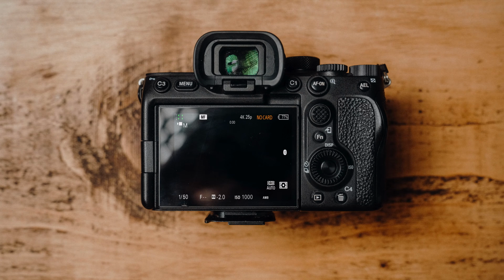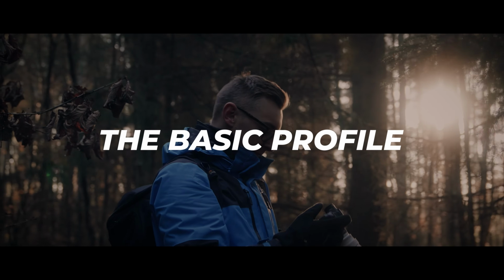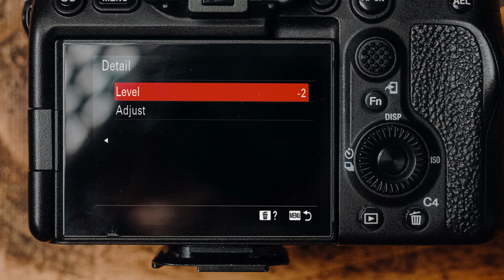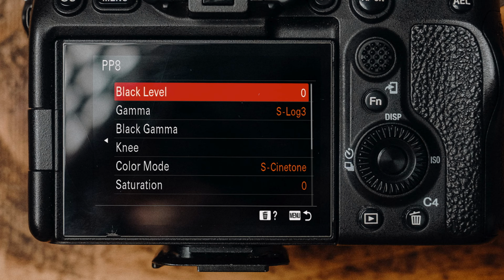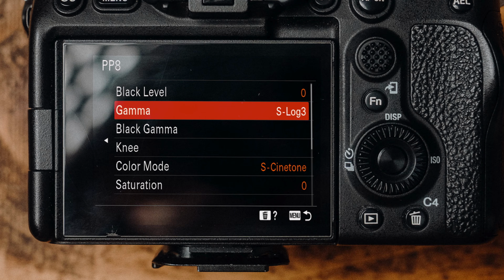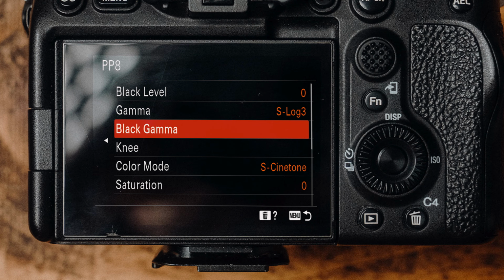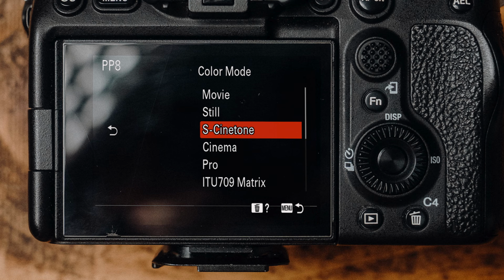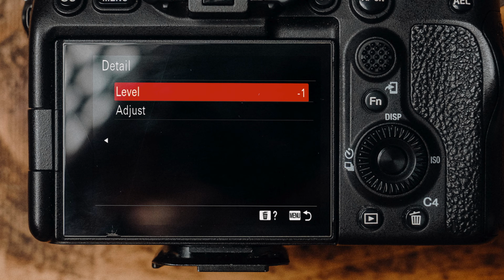My FAVOURITE Sony PICTURE PROFILES - Sony A7Rv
Sony A7Siii
Sony A7Rv
My YouTube Lens
My Everyday Lens
The go-to Sports Lens
Wildlife Lens
YouTube Mic
YouTube Office Mic
YouTube Tripod
Ninja V (use this for all my camera screen recording!)
My Main Drone
My FPV Drone
V30 cards
V60 cards (these are what I use in my camera all of the time)
V90 cards